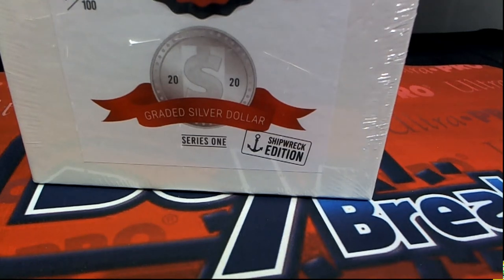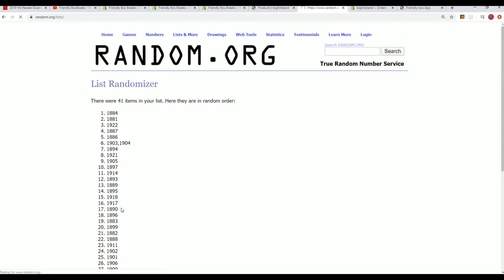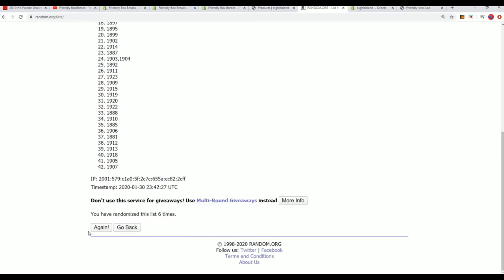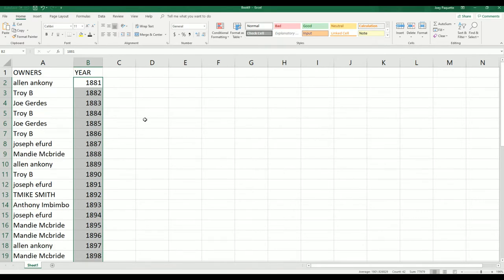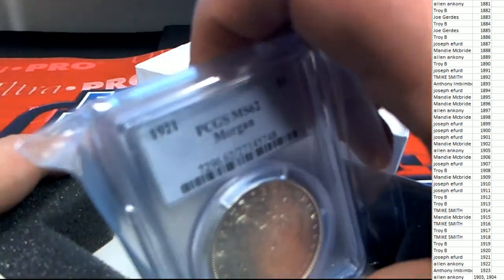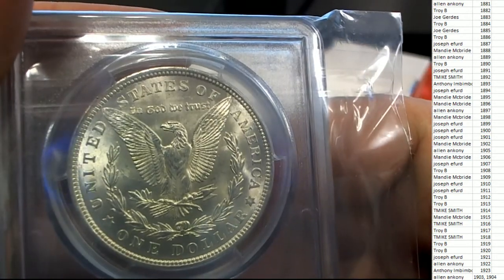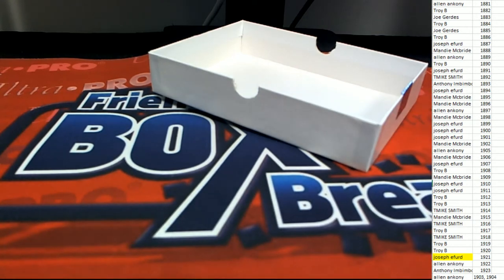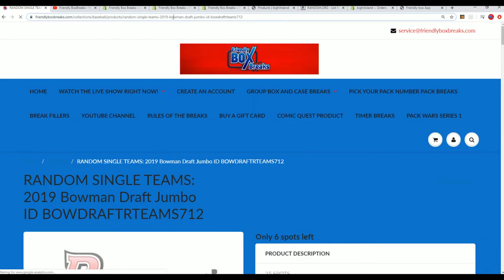2019 Hit Parade Graded Silver Dollar Shipwreck Edition Series 1 Graded NGC and PCGS Coins ID SHIPWRE